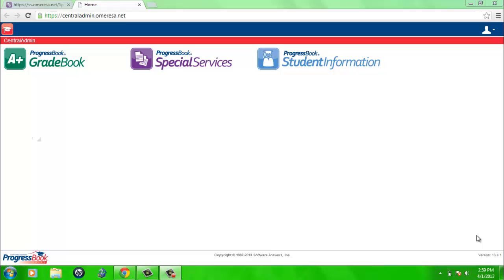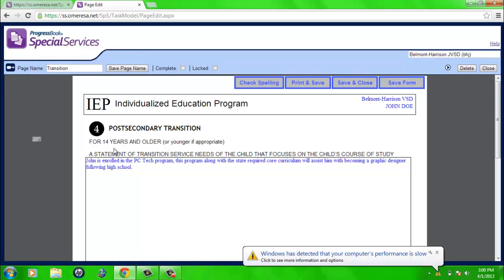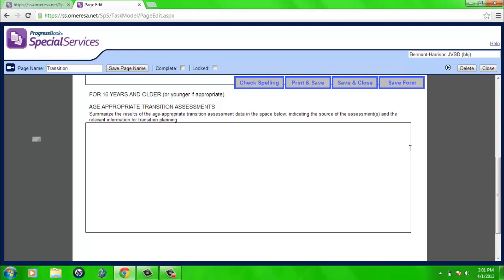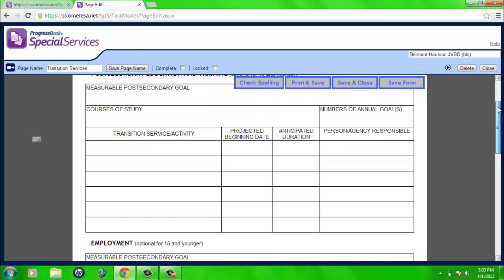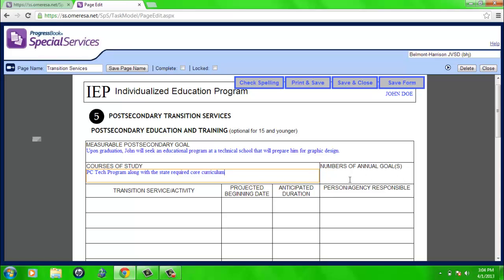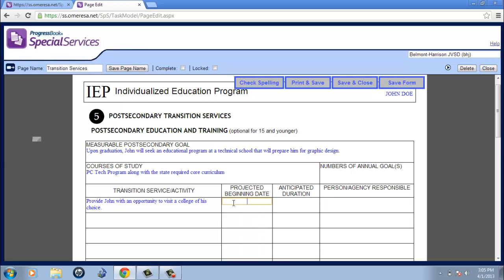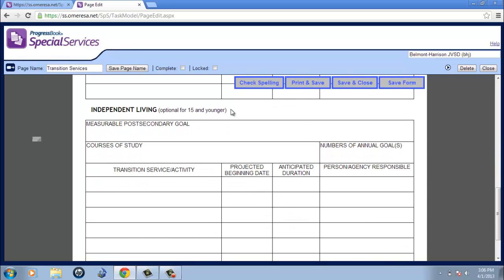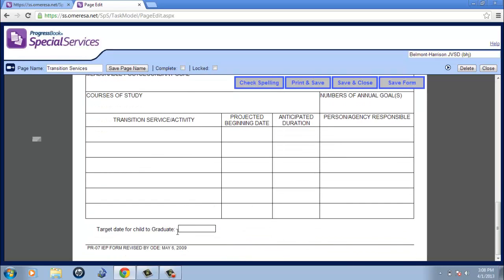Lesson 3: Creating an IEP (Transition and Transition Services)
Tutorial for creating secondary transition plans for an Ohio IEP.